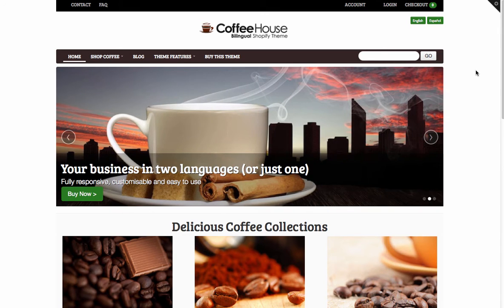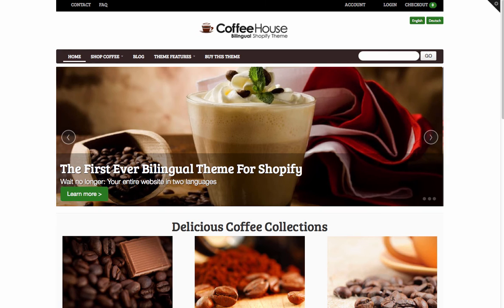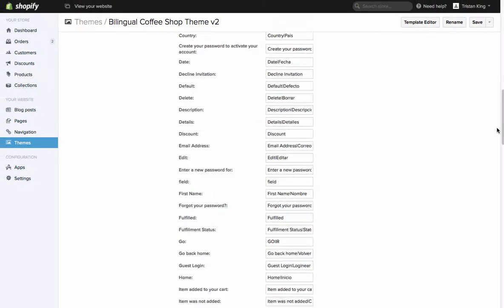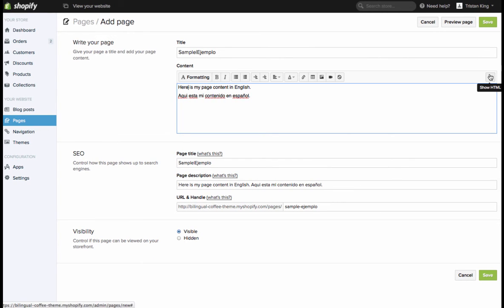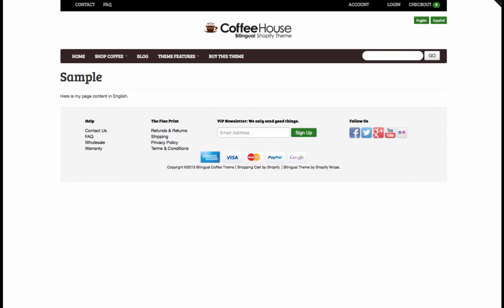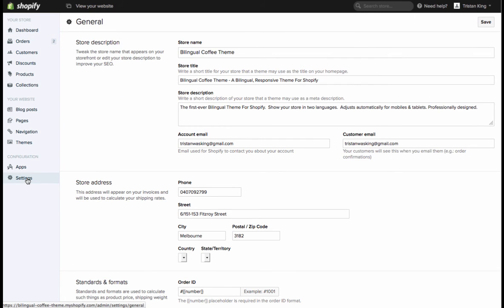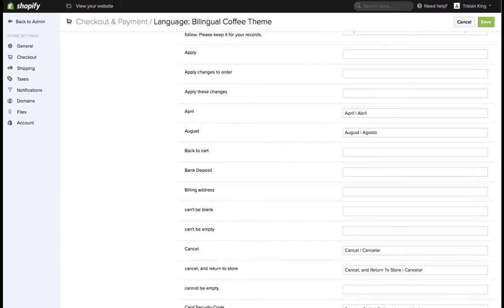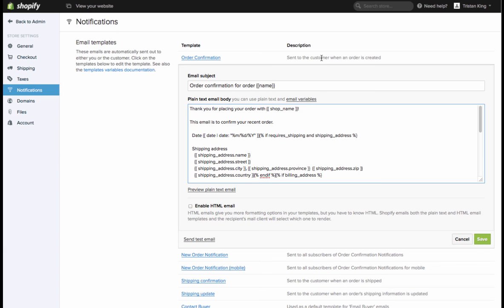Bilingual Shopify Theme - Bilingual Setup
Shows how to set up two languages on a Shopify store, using the Bilingual Theme For Shopify.  For more information (or to get the theme), to go